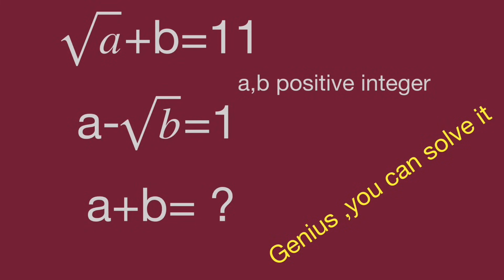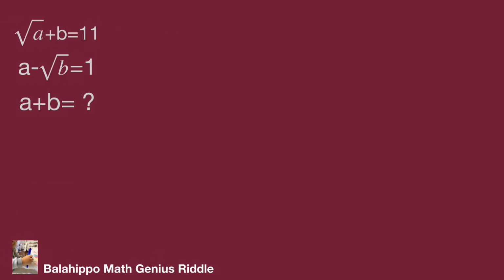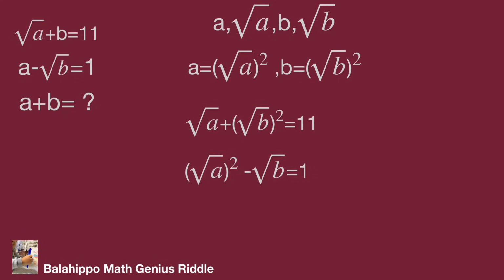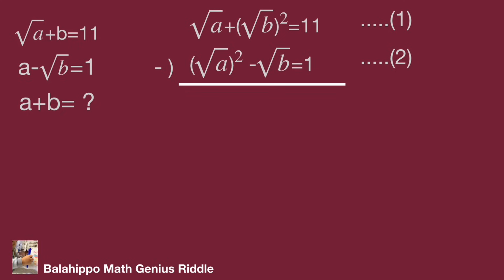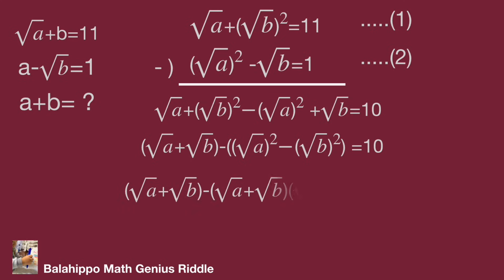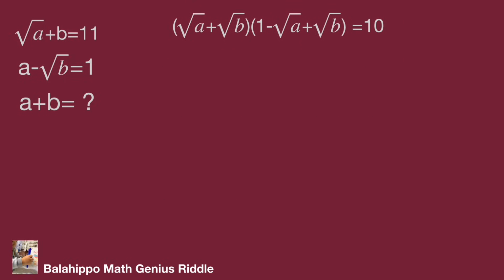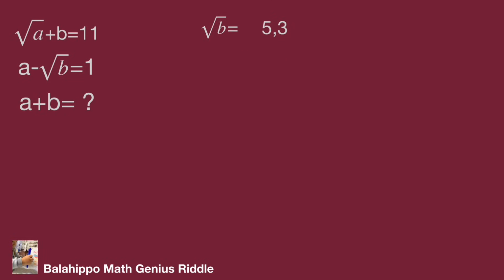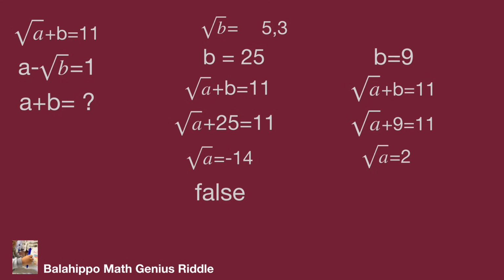Genius-Level Math Challenge: Crack The Radical Mystery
Math Olympiad  question . Learn how to find the equation value. radical equations,using magic math  from a , b square root to find the value a + b, use basic math operation to solve it.find  Step-by-step explanation by Balahippo math genius riddle.
أولمبياد الرياضيات

math game # math puzzle game # fun math puzzle
數學 maths puzzles with answers#数学#算数#数学益智游戏#数学游戏#
Matemáticas#الرياضيات#matematica#matematika#Mathematik#수학#математика#môn Toán#คณิตศาสตร์သင်္ချာ rompecabezas de números mágicos#أولمبياد الرياضيات

数学益智游戏 olimpiada de matematicas
# challenge
challenging maths questions with answers
nice algebra problem
# Mathematik
môn Toán
rompecabezas de números mágicos
math games